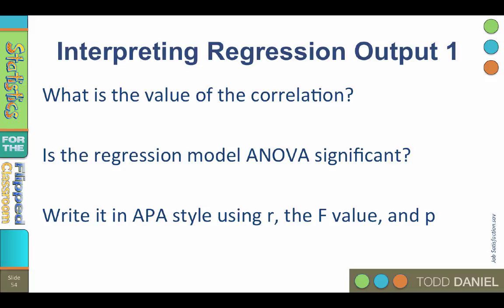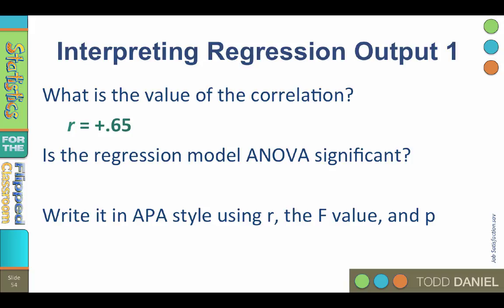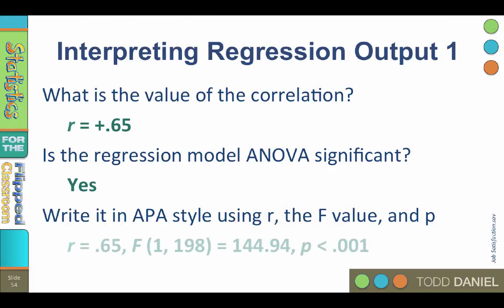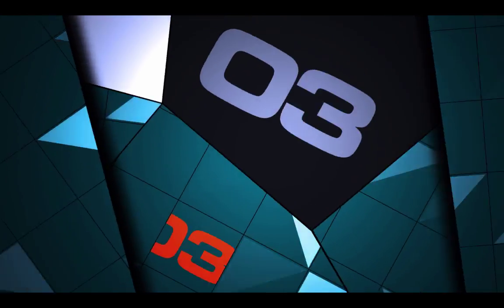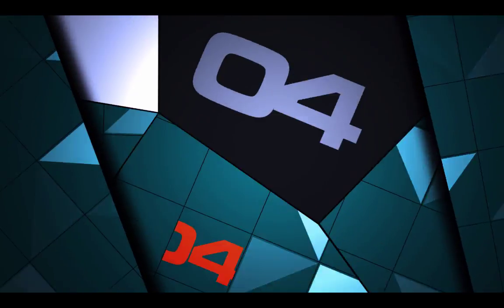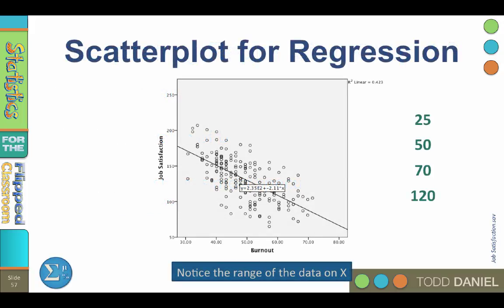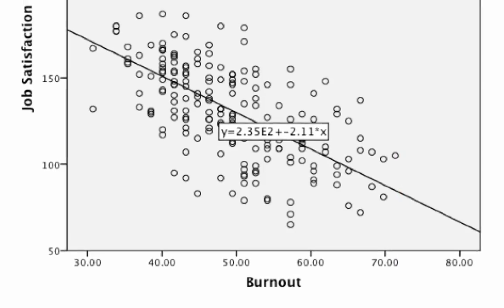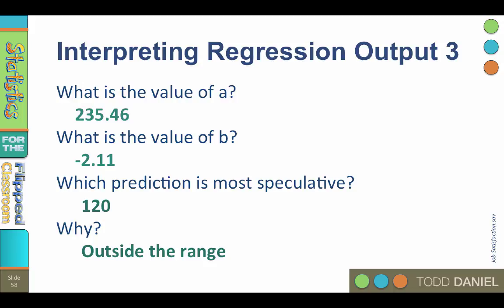Interpreting Linear Regression Output (14-6)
There is a lot to know about regression…and this is simple linear regression. It gets more complicated from here. So let’s make sure that you understand how to interpret the output of the regression. This will be a review of what we have already learned. I will ask you some questions about the output. See if you can find the answers.

This video teaches the following concepts and techniques:
Interpreting regression findings

Link to a Google Drive folder with all of the files that I use in the videos including the regression datasets. As I add new files, they will appear here, as well.